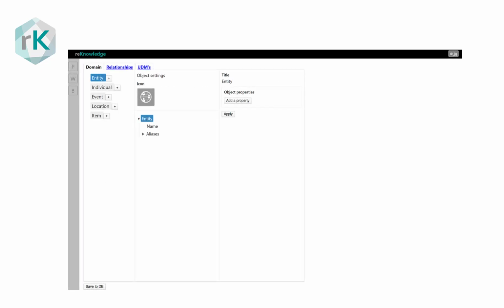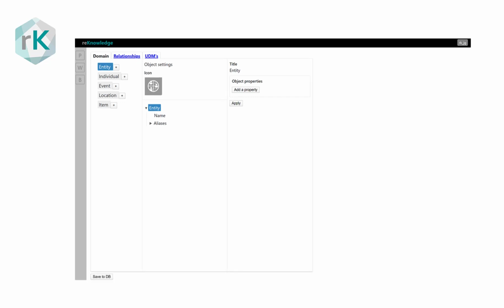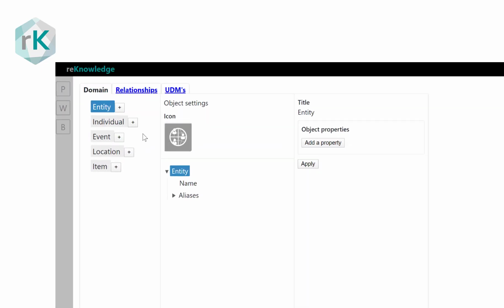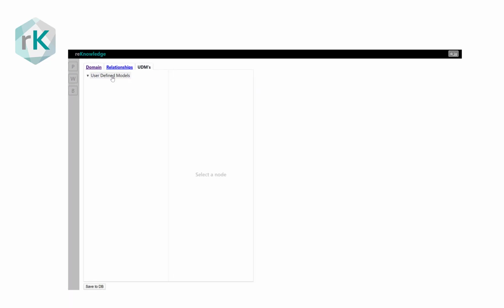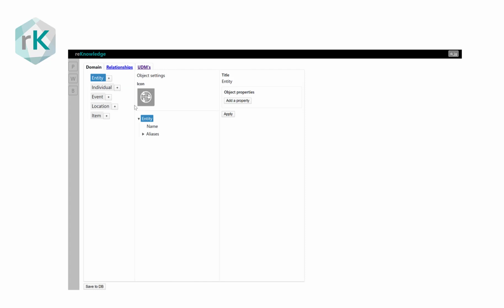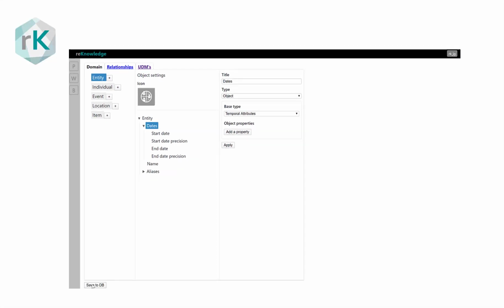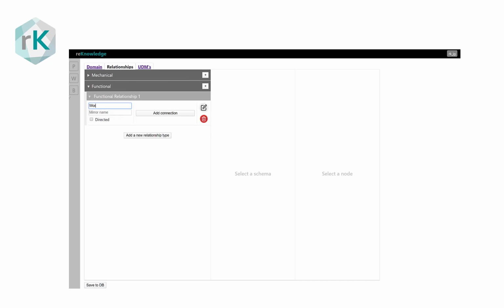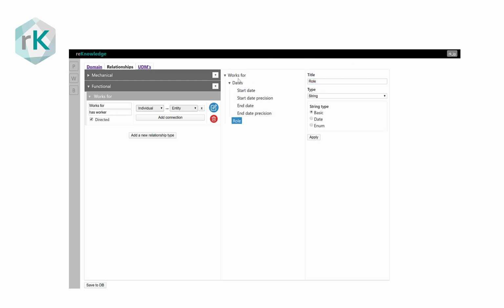User Defined Models (UDMs) tutorial